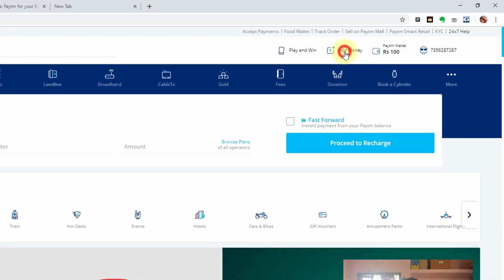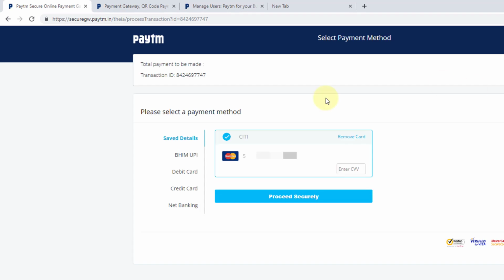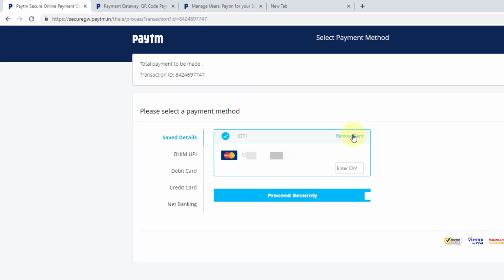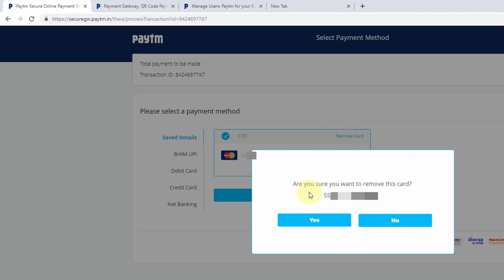How to REMOVE your CREDIT CARD / DEBIT CARD details in PAYTM WALLET?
hey guys, in this video, i am unboxing How to REMOVE CREDIT CARD / DEBIT CARD details in PAYTM WALLET?